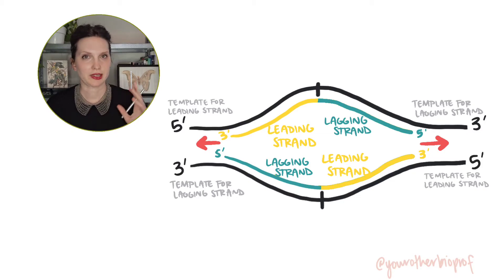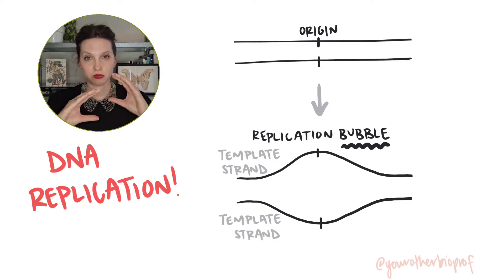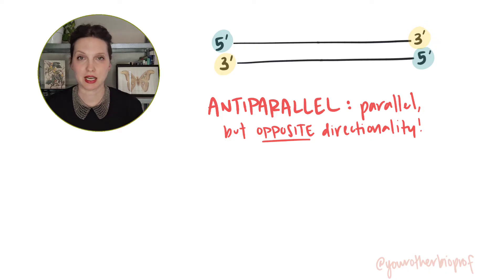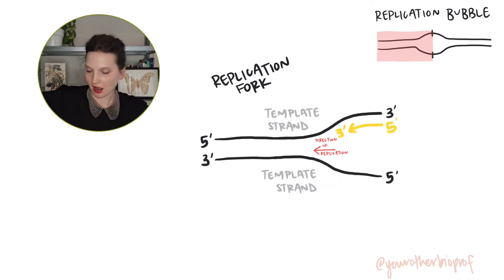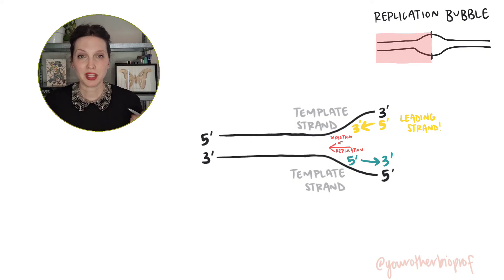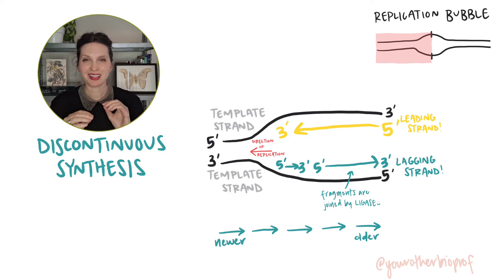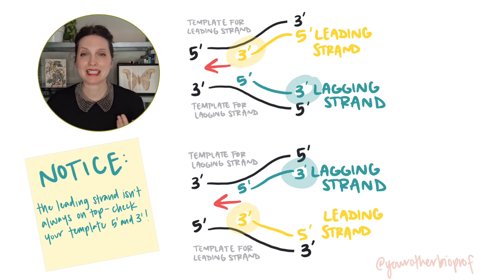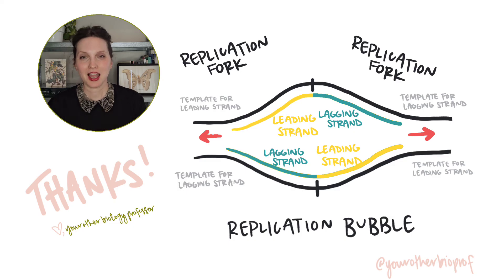Leading and Lagging Strands - What's the Difference? Label Leading and Lagging Strands!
Which strand is the leading strand, and which strand is the lagging strand? Why is there a leading strand and a lagging strand during DNA replication?  How do you label the leading strand and lagging strand on a diagram?

We're keeping it simple here - if you're looking for a review of the proteins involved in DNA replication, check out one of my other videos!

In this video, we'll cover:
00:00 Intro
00:24 Replication bubbles and replication forks - what's the difference?
01:03 Antiparallel strands (and how they affect DNA polymerase's job)
01:57 Continuous synthesis of the leading strand
02:31 Discontinuous synthesis of the lagging strand
03:41 How to identify and label the leading strand and the lagging strand in a replication bubble or replication fork!